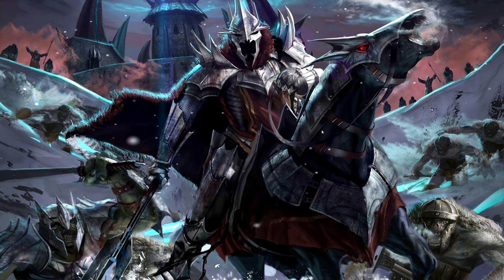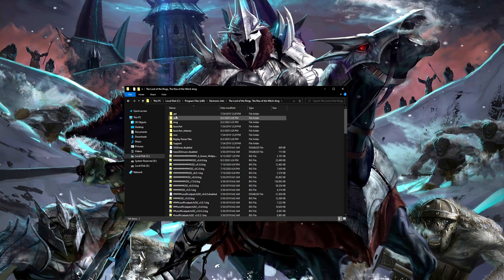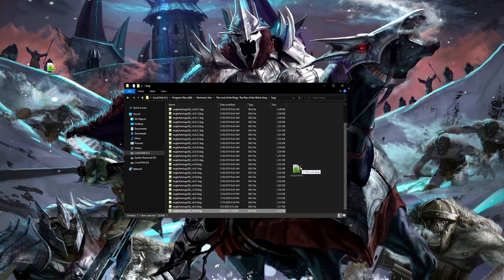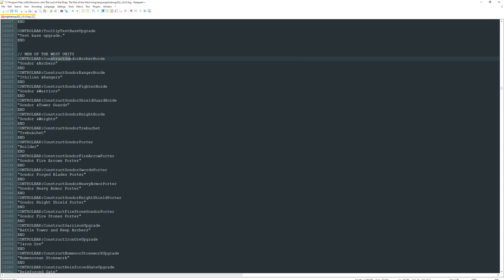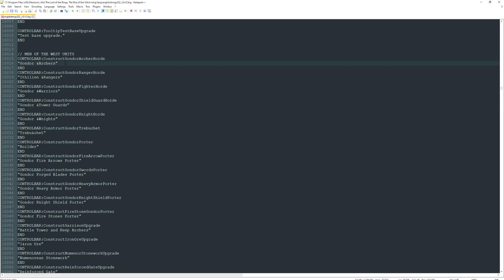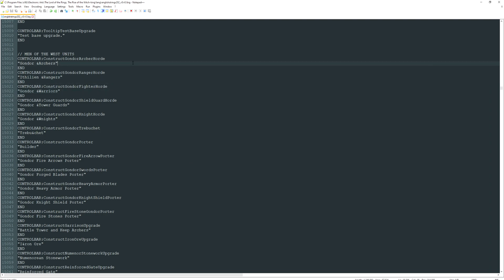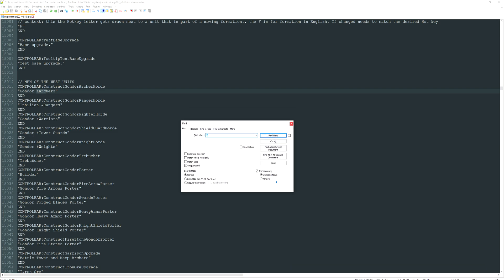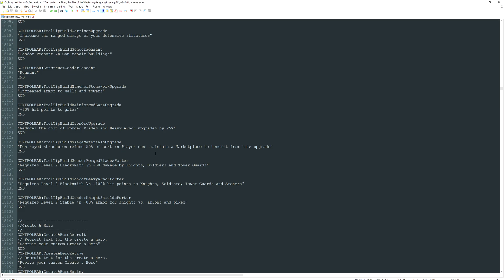How to Change Hotkeys RotWK | Custom Hotkeys RotWK | LotR BfME2 RotWK 2.02 | Hotkeys RotWK Guide